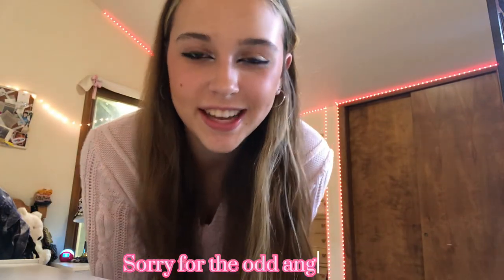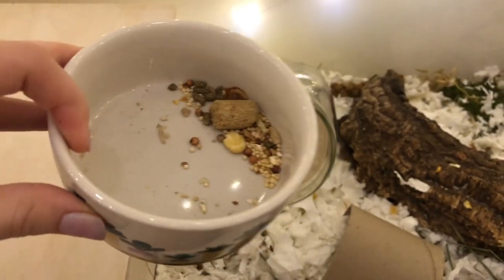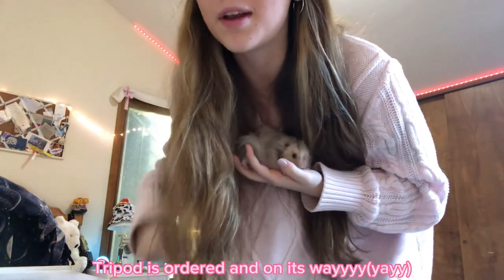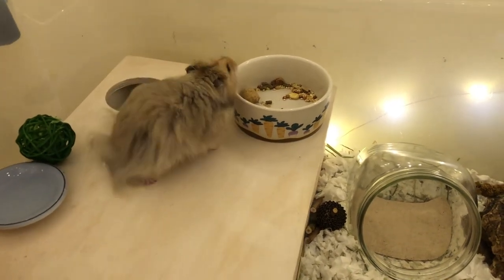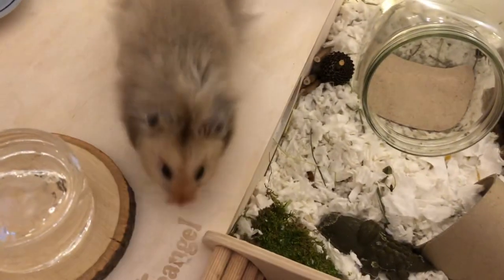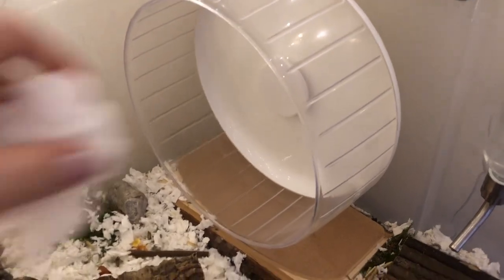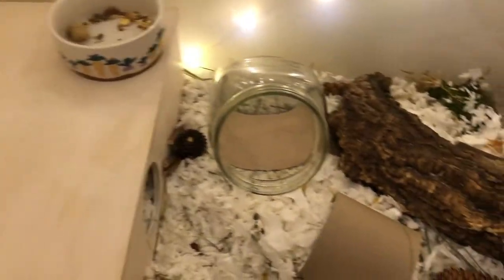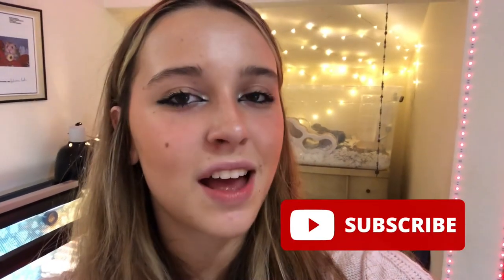How I Spot Clean My Hamster’s Cage 🐹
Hello guys! Welcome back and in todays video I’m basically going to be showing how I spot clean daily for my personal hamsters. A “spot clean” for me is a simple tidying up of his enclosure. You should only clean your hamsters cage once a month if it’s the proper size (450sq and up). Anyways I hope you enjoy the video, and Moose my adorable Syrian hamster! I truly appreciate all of you!

16.

How many pets do you own?

5!

How often do you post?

Every week on Sunday.

Editor:  Cap Cut